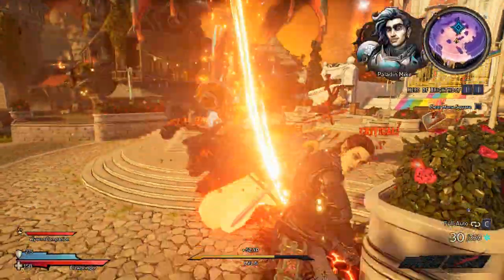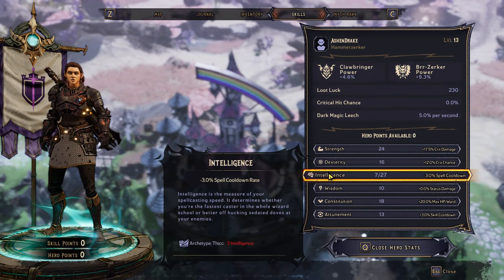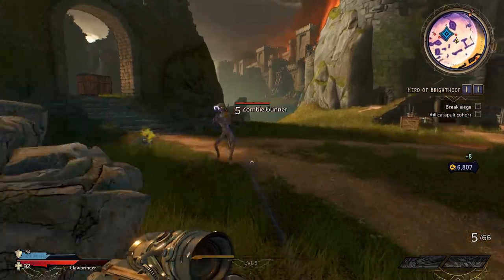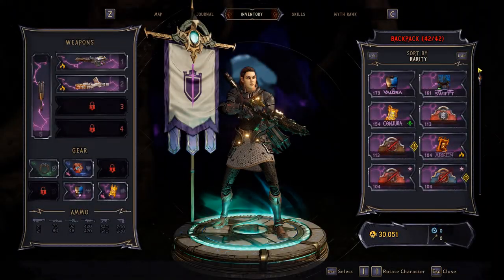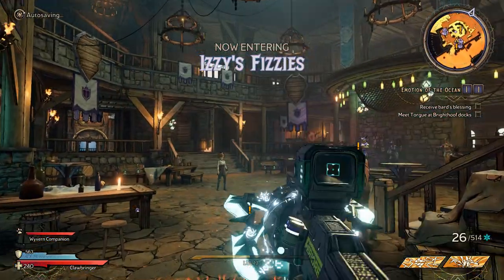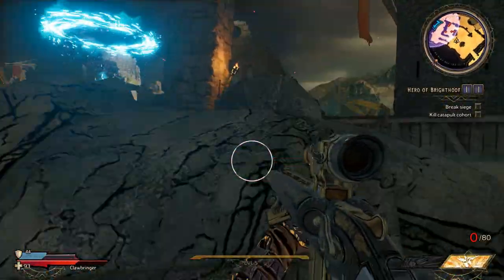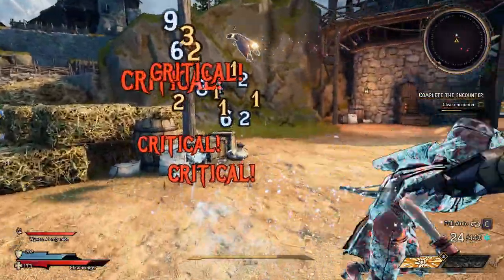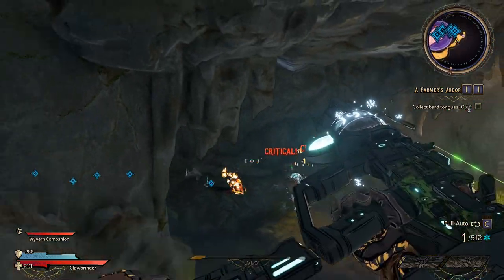Tiny Tina's Wonderlands Beginner's Guide and Tips - Nine simple bits of advice to get you started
Inspired by Borderlands 2's highly popular DLC Tiny Tina's Assault on Dragon Keep, Tiny Tina's Wonderlands is an explosively ridiculous homage to the RPG genre. And much like its predecessor, Wonderlands brings with it a whole bunch of stats, weapons, locations and tricky enemies to contend with. So if you would like your first experience with Wonderlands to be a nice and pleasant one, allow me to give you some simple tips and advice to help you get started.

If you're looking for some more reviews, or simply want a daily dose of PC gaming news & interesting upcoming games (both indie and AAA), I welcome you to visit me at my website:

Or follow me on various social media nonsense so you're always in the loop:

00:00 - Intro
00:38 - Mind your stats
01:23 - Your voice matters
01:47 - Sort treasure from trash
02:50 - Don't be a pack rat
04:02 - Don't hoard gold like a dragon
04:40 - Magic is magnificent
05:24 - Stay moving, stay living
06:07 - Know your elements
07:07 - Sidequests are important
07:52 - Outro